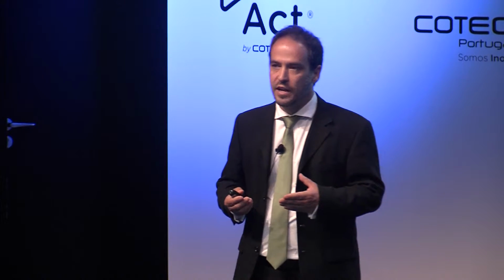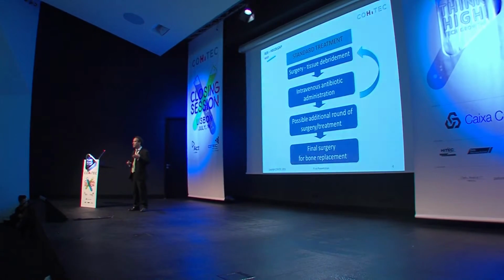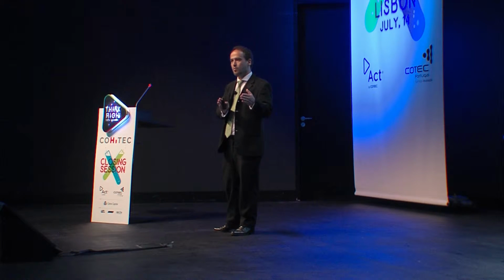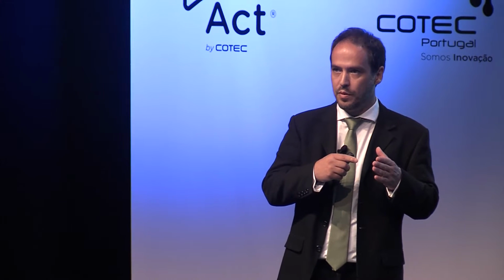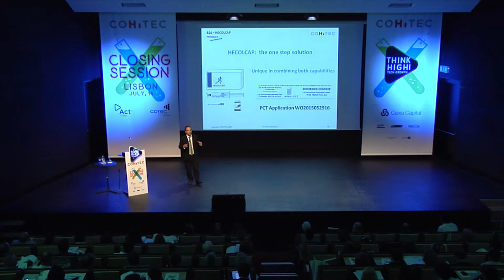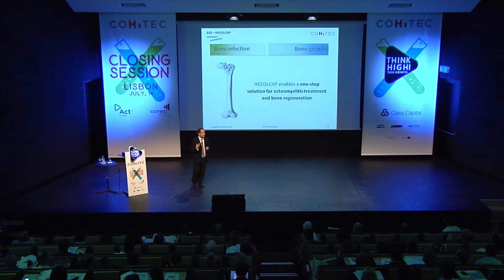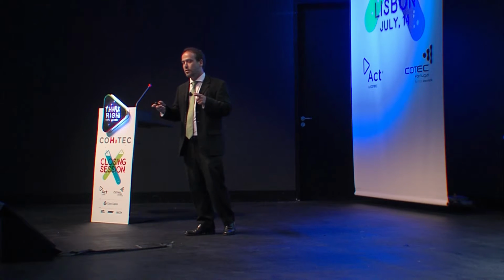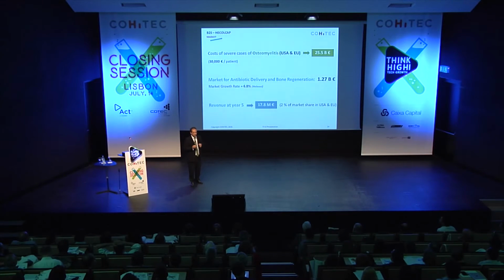B2S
Presentation of COHiTEC 2015 project B2S. The team has developed a solution for the treatment of osteomyelitis and bone regeneration.